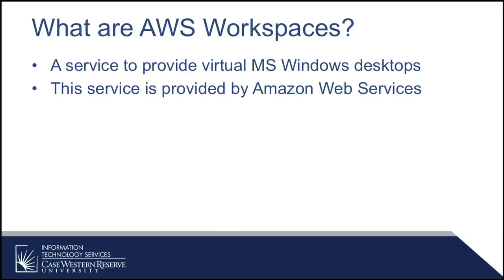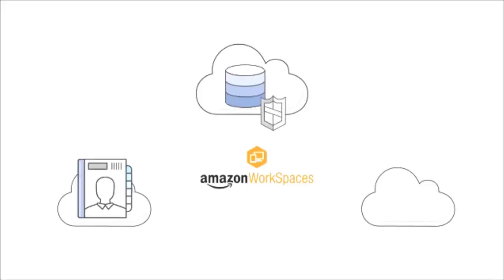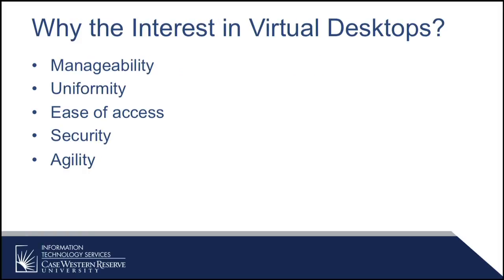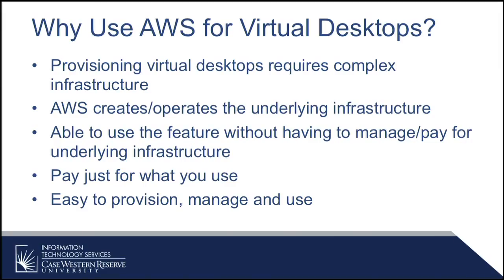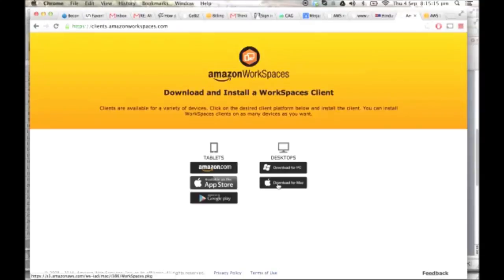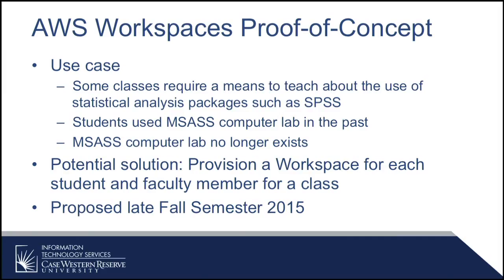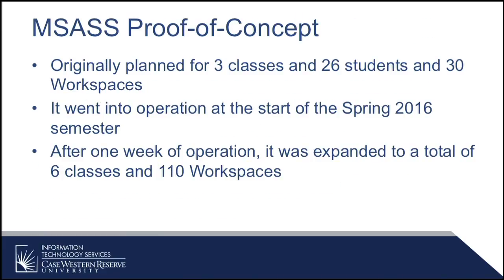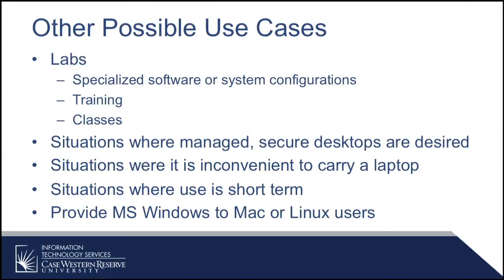Projects Live April 2016: Amazon Web Services Workspaces